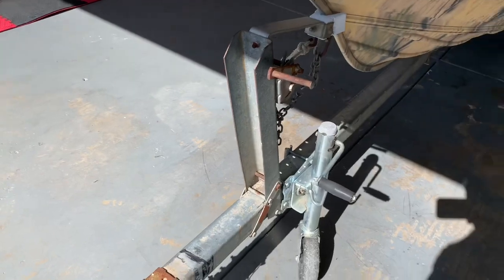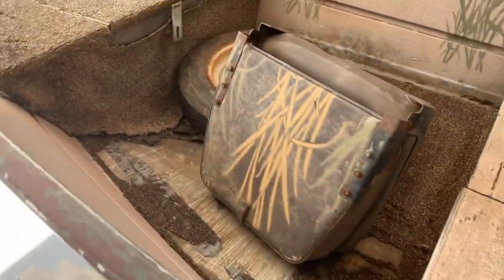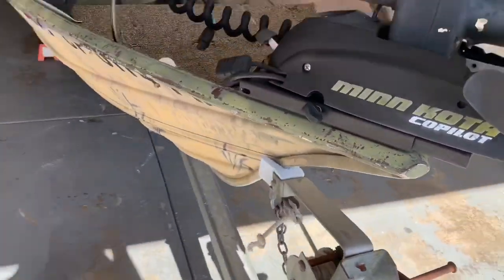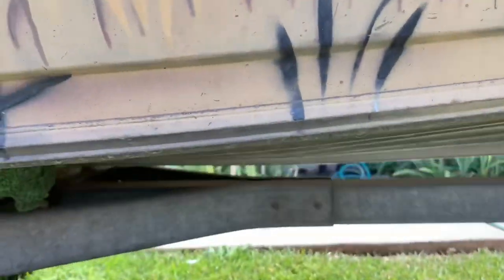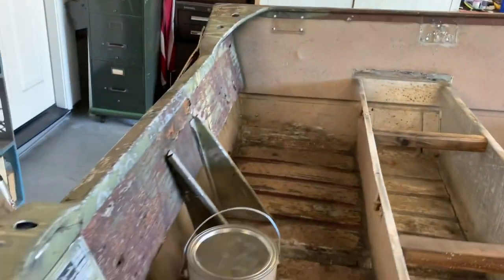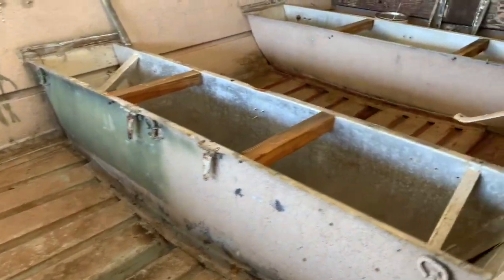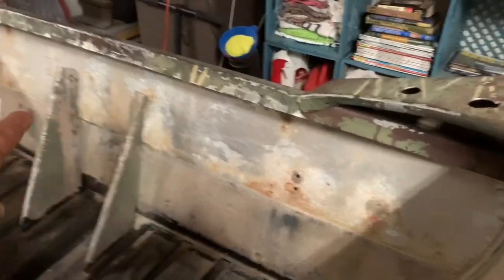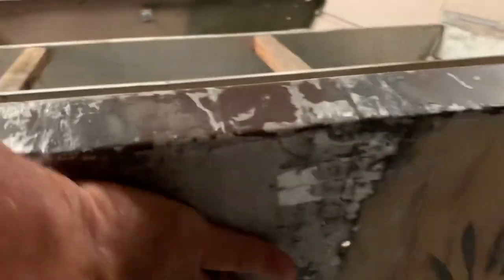Aluminum Boat Makeover. EP1